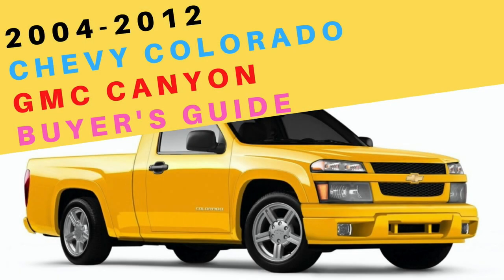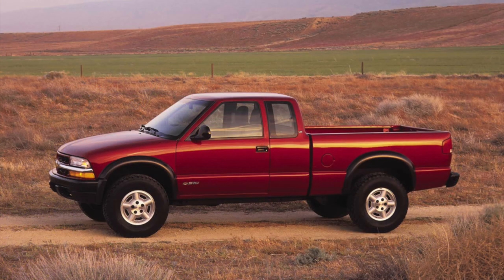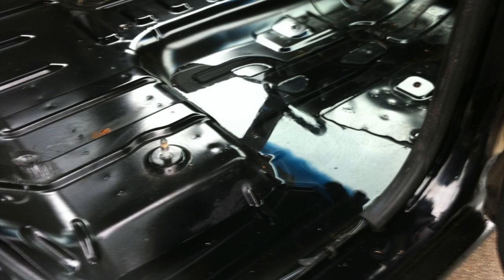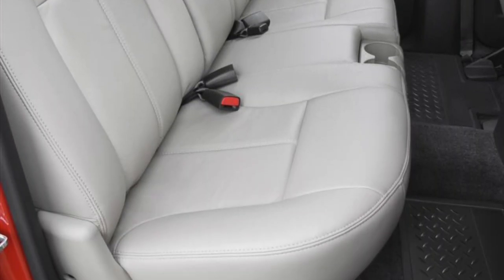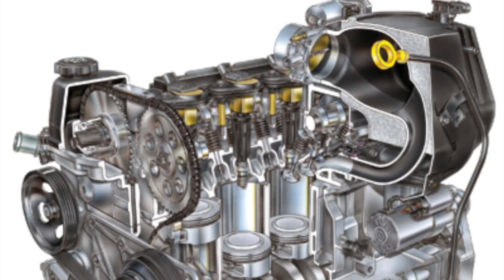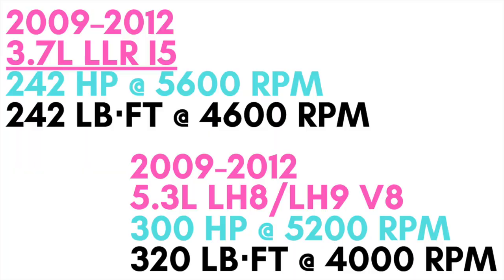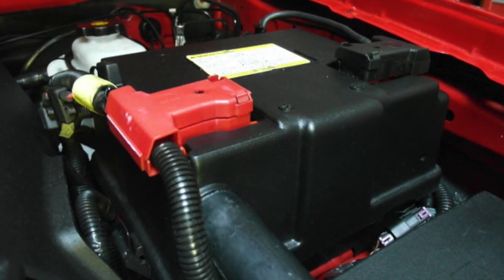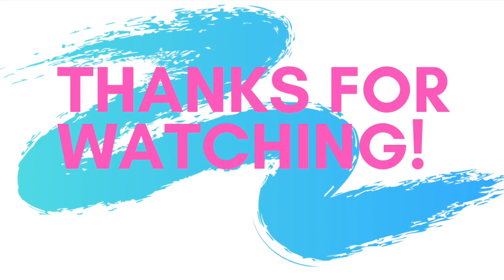Chevy Colorado / GMC Canyon Buyer's Guide (355 Series Common Problems, Options, Engines)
1st Gen Colorado Buyer's Guide
1st Gen Canyon Buyer's Guide
GM 355 Series Truck Buyer's Guide

 Your complete 1st Gen Colorado / Canyon Buyer's Guide!

The first generation trucks, built on the GMT 355 platform, wear an exterior design that is handsome and cohesive. Compared to the previous S10, this design is more angular with sharp creases, lacking the soft rounded look of the S10.

For the GMT355 trucks, the grilles are the main differentiating exterior feature. The Isuzu's Grille features a crosshatch design whereas the GMC has a professional-grade styled Grill like it's bigger brothers, and the Chevrolet Sports a single bar grill with the Bowtie emblem in the middle.

It was a strong design, with squared off wheel arches, strong character lines, nicely designed tail lights and headlights, attractive alloy wheels, and an overall muscular stance. The wheelbase 3in longer than the previous S10 it's 3 inch tire as well.

There's a wide variety of configuration choices available: regular cab and extended cab, and a crew cab with four full size front hinged doors. Regular and extended cabs get a six foot one inch long bed and Crew Cabs offer the five foot one inch long bed. GM gave these beds extra depth to give these 355 trucks an edged over similar length but shallower beds that other competitors offered.

Sometimes the exterior body panels look nice, but the frame is completely rusted and may make the vehicle unsafe to drive. After the headlights age, the lenses can become faded or hazy. You can get clear lenses by purchasing a headlight restoring kit or by buying replacement headlights. Finally, the tailgate handle may not function properly. This may be due to a spring in the handle that has been dislodged or the handle assembly being broken.

Developed on the the then new GMT355 platform, Isuzu was heavily involved in a big chunk of 355 development. They were responsible for the packaging, interior design and establishing quality and cost targets, technical specifications and the complete structure of these trucks.

The interior of the GMT 355 truck is kind of a mixed bag. The design, even when new, looked around 15 years old. Simply put, the designers fell short on producing a modern looking and feeling cabin. The dashboard was very generic and plain looking and lacked the high-quality feel of other offerings. Ergonomics on the other hand, we're pretty solid. All of the controls were laid out in a useful manner, with easy to use and understand rotary controls for the HVAC system, a radio with big button, and clear easy to read gauges.

When looking at the interior during your pre-purchase inspection, make sure that you check the HVAC controls ensure that the fan works on all levels 1 2 3 and 4. GM used a poorly designed connector and resistor system that generated lots of heat and poor contact between connectors causing the wires to melt and burn away. GM does make a replacement connector system which is part number pk15218254.

The 355 series trucks had a lot of different options available which made it very easy for a consumer to configure the pick up to their specifications. From choosing between the regular cab, extended cab, or crew cab to a 4-cylinder, 5 cylinder or 8-cylinder and the availability of rear wheel drive or 4x4 Centric models.